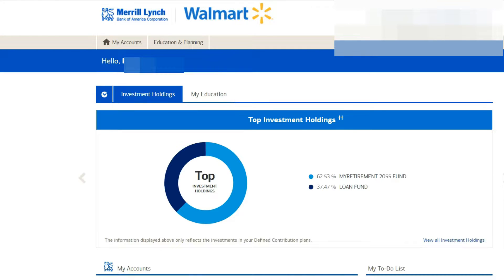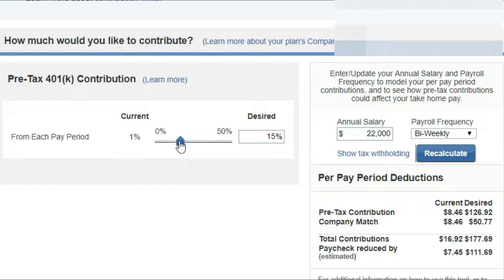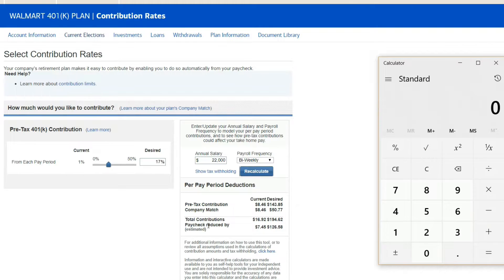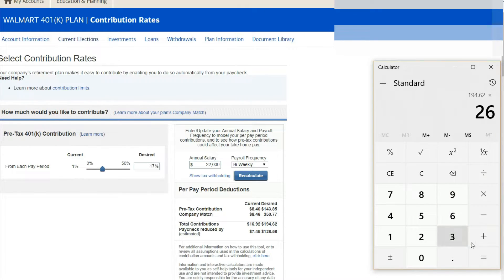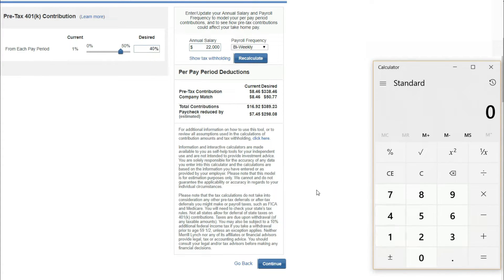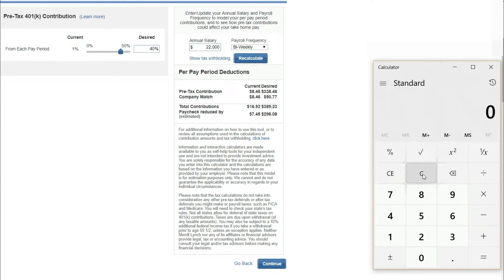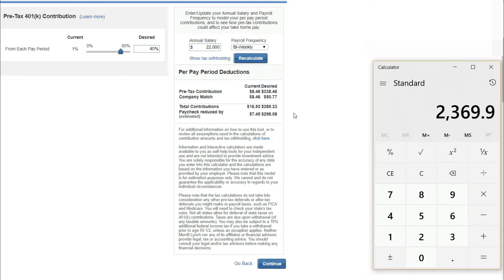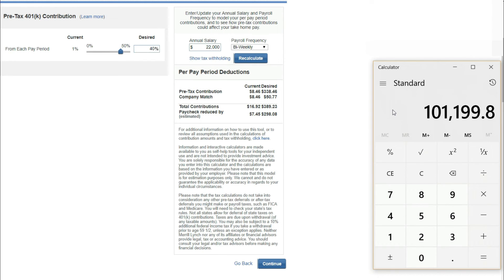Walmart 401k with Merrill Lynch, How to Save $10,000 A Year for Retirement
Walmart 401k, How to Save $10,000 A Year for Retirement

Walmart 401k Plan with Merrill Lynch allows its employees to save money for retirement each pay period. Walmart makes a matching contribution of up to 6% of 50 percent of your eligible pay up to the contribution limits of $19,000. Whatever your 6% number is Walmart will match that number 100%.  If Your 6% number is $50, then Walmart will make a matching contribution of $50. Walmart also has a Roth 401k for after tax contributions.

Pre-tax contributions allow you to contribute and have more take home pay. With the employer match & Pre tax contributions, you can maximize the amount you save in your 401k. The amount you add to your 401k varies based upon your salary, but the more you add the more you'll save and have in your 401k.

How to Check Your 401k Balance & Change Contribution Rate:

1. Visit Benefits.ml.com
2. Log in to Your Account
    (Walmart 401k Plan)
4. View Your Account Summary
5. Click Current Elections
6. Choose Contribution Rates
7. View Your Pre-tax Contribution Rate
8. Click change Contribution Rates
9.Enter/Update your Annual Salary and Payroll Frequency to model
    your per pay period contributions, and to see how pre-tax
    contributions could affect your take home pay.
10. Under pre-tax contribution select the desired amount to add to
   your 401k plan.
11. You can adjust the pretax contribution amount up to 50% eligible pay, but the company match only goes up to the 6%.
12. View Your total contribution amount per check.
13. View how much your paycheck will be reduced by after 401k is deducted.
14. These numbers are all estimates, and can be adjusted each paycheck, if changed in a timely manner.

To save $5,000 a year for retirement you need to save $193 per paycheck biweekly. To save $10,000 you need to save $385 per paycheck biweekly. Under Pre-Tax 401(k) Contribution Slide the bar to the desired amount until the total contributions under the desired section reaches $193 or $385. You can put more to ensure that you reach the total desired amounts of $5,000 & $10,000. You can also contribute to a Roth 401k, but the numbers to reach 5k or 10k might be different. Creating a balance between the account and making the right investment choices can help towards building a better future for retirement.

You may qualify for a savers credit and receive a tax credit for saving in your 401k. The tax credit is up to $2,000.